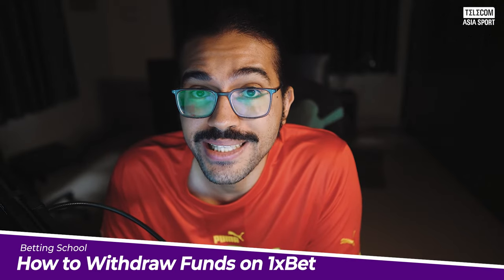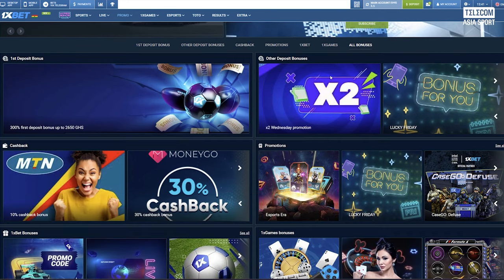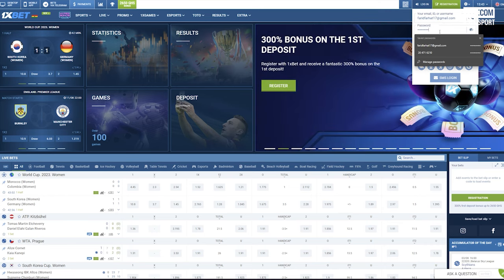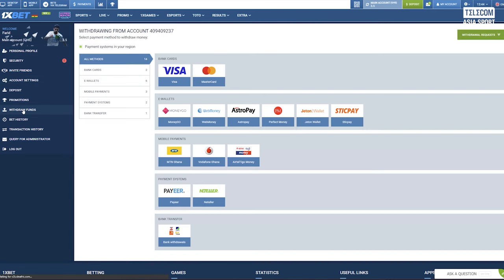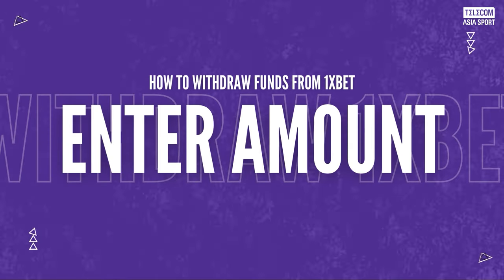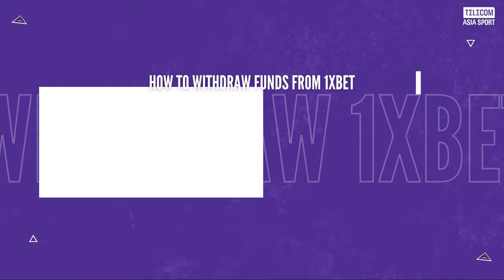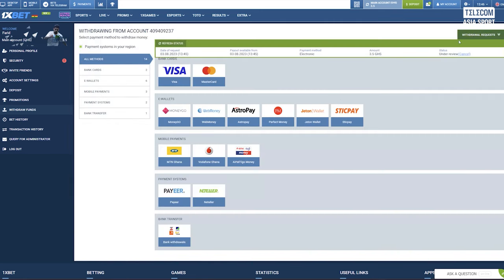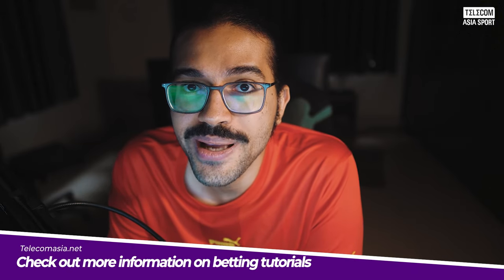1XBet Withdrawal *GUIDE*: HOW TO WITHDRAW MONEY ON 1XBET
In this video, you will be guided on how to WITHDRAW MONEY from your 1XBET account! There are various methods how to withdraw funds from your 1xbet account. This is a STEP-BY-STEP GUIDE on how to withdraw your money from your 1XBET account to your bank account or mobile money account!